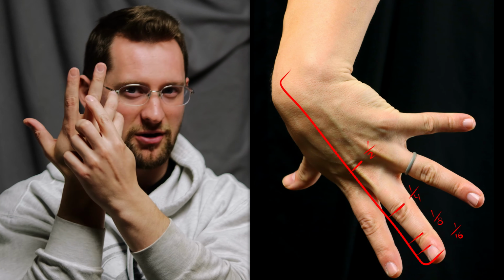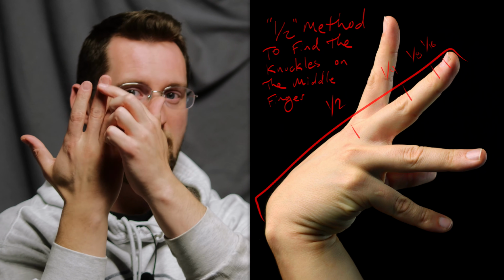5 Visual Hacks For Artists You Can't Unsee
Stone Sculpting Course